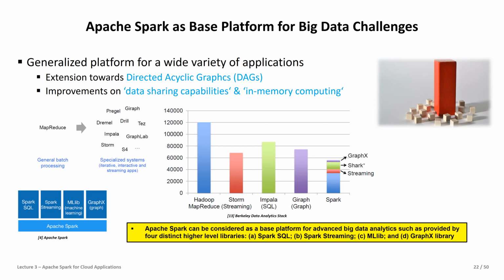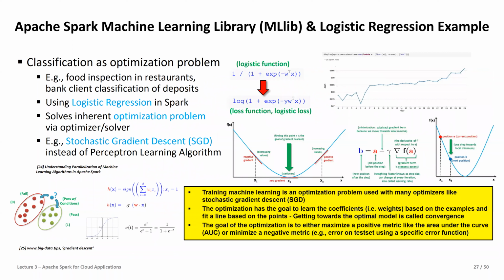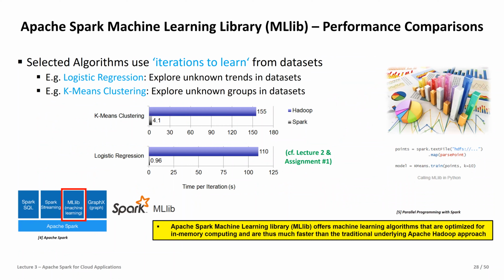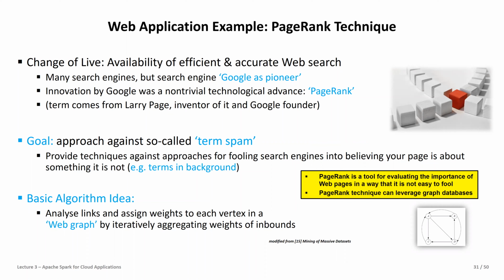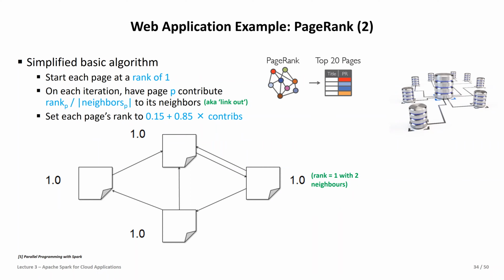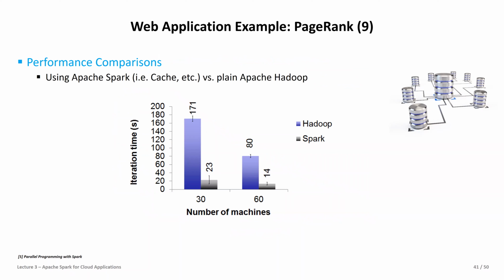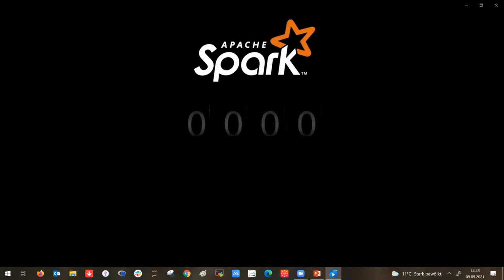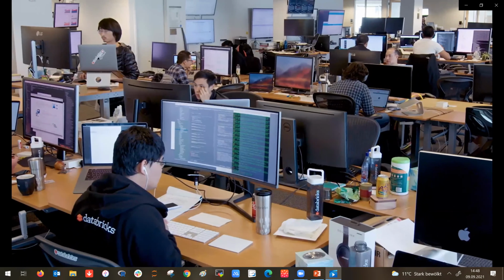2021 Cloud Computing and Big Data Lecture 3 Apache Spark for Cloud Applications Part2 🖥️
16 university lectures with additional practical lectures for hands-on exercises in context

Fall 2021

Course Outline

1. Cloud Computing & Big Data Introduction
2. Machine Learning Models in Clouds
3. Apache Spark for Cloud Applications
4. Virtualization & Data Center Design
5. Map-Reduce Computing Paradigm
6. Deep Learning driven by Big Data
7. Deep Learning Applications in Clouds
8. Infrastructure-As-A-Service (IAAS)
9. Platform-As-A-Service (PAAS)
10. Software-As-A-Service (SAAS)
11. Big Data Analytics & Cloud Data Mining
12. Docker & Container Management
13. OpenStack Cloud Operating System
14. Online Social Networking & Graph Databases
15. Big Data Streaming Tools & Applications
16. Epilogue

Lecture Outline

Part One: Basic Apache Spark Capabilities
Design Goals & Scalable Programming Model for Big Data
Resilient Distributed Datasets (RDDs) Concept & Example
Understanding Apache Spark RDD Transformations & Actions
Analysing Apache Spark vs. Apache Hadoop Parallel Performance
In-Memory Execution with Applications & AWS Costs Reviews

Part Two: Apache Spark Libraries for Advanced Applications
Structured Query Language (SQL) via PySpark in Jupyter Notebooks
Machine Learning Library (MLlib) & Selected Algorithm Examples
Streaming Library & GraphX Library with PageRank Application
Machine Learning Applications in Clouds & PySpark in Google Colab

Examples of Apache Spark in Business Applications & Ecosystem Examples